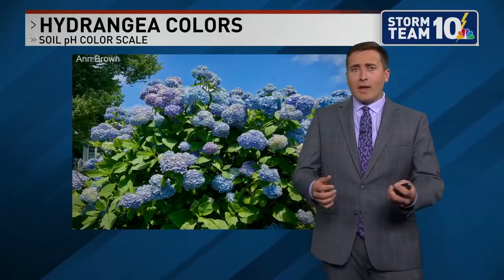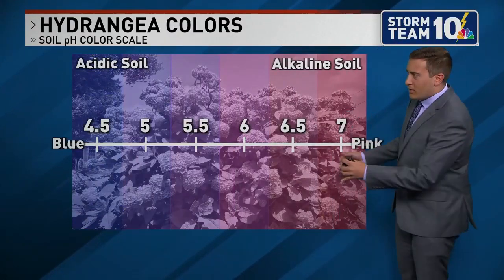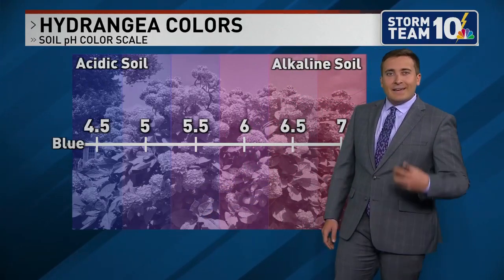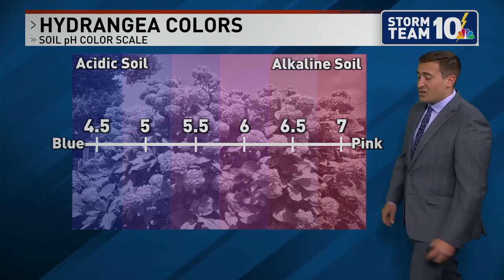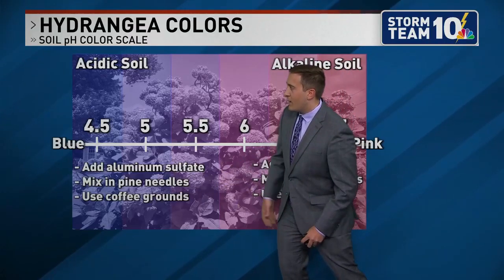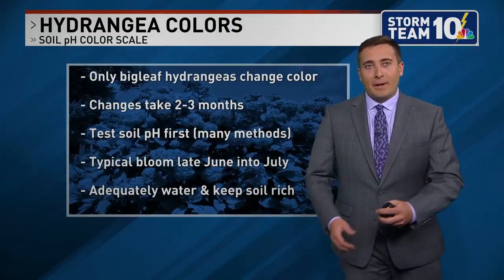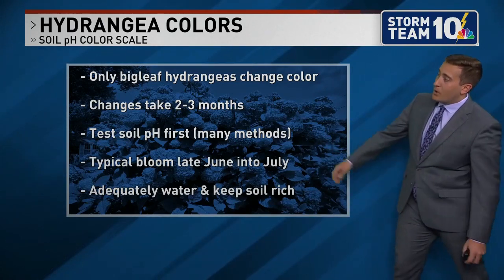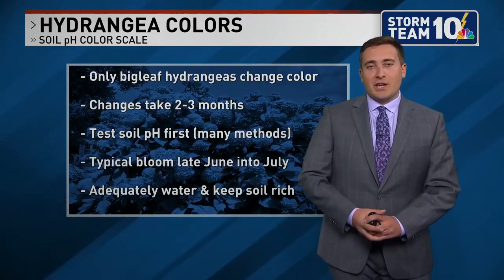Sunday Science: Hydrangea colors and soil acidity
While the spring bloom is in full swing, we'll have a to wait a few more weeks until a New England favorite starts to show its color. Depending on the variety, some hydrangeas can change colors due to a variety of environmental factors. In this week's edition of Sunday Science, Storm Team 10's @AJMastrangelo  explains what leads to color variances in bigleaf hydrangeas and what you can do to change them.